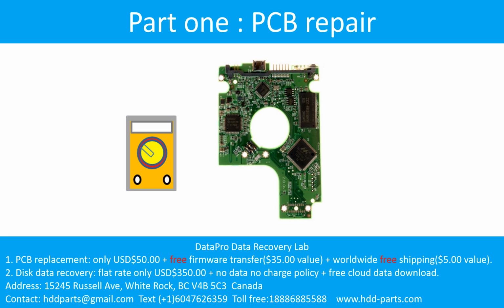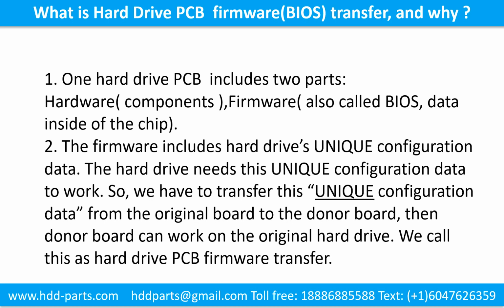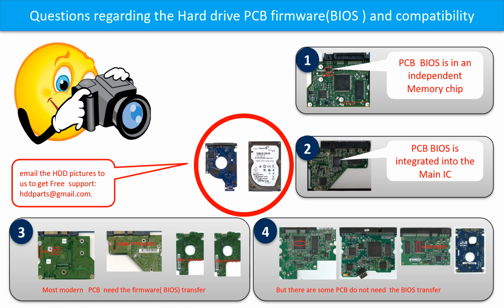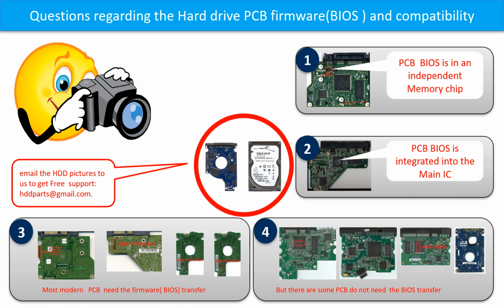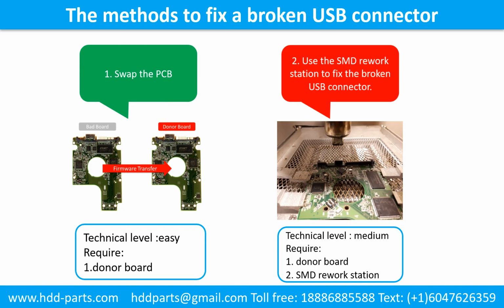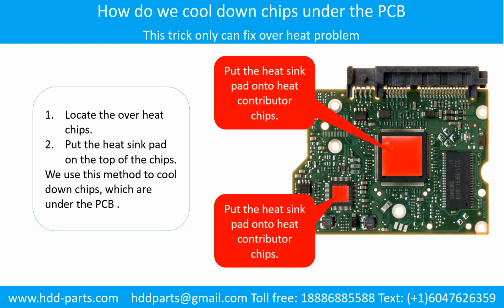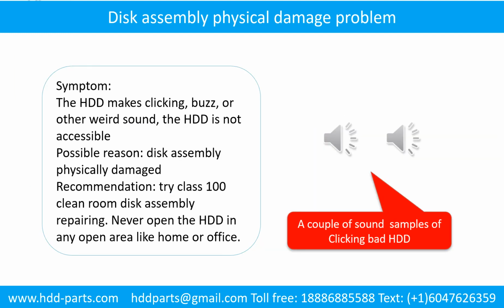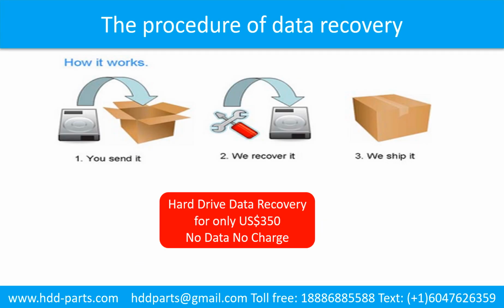WD my passport WD10TMVV, WD7500KMVV, WD6400KMVV, WD5000BMV WD3200BMVV 2060 701675 001 PCB repair